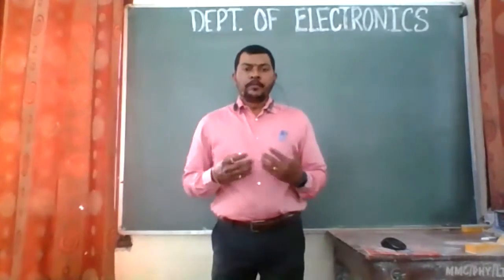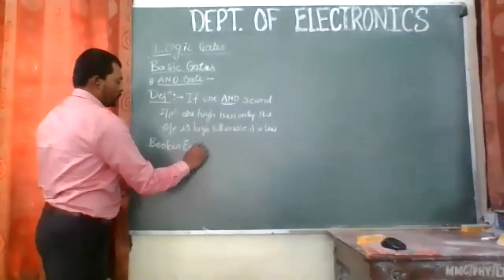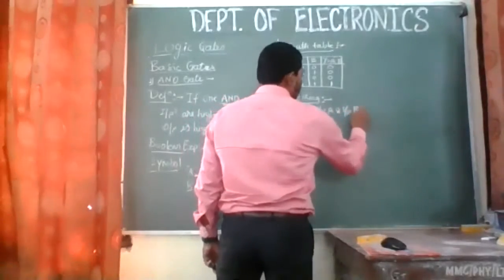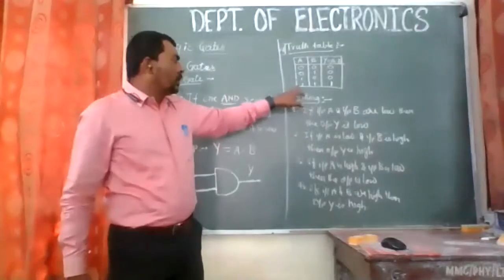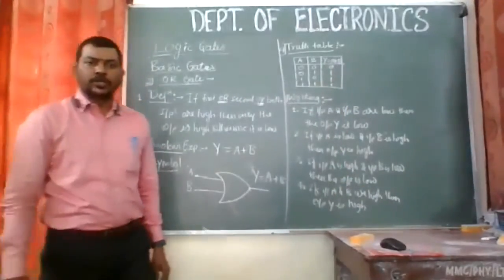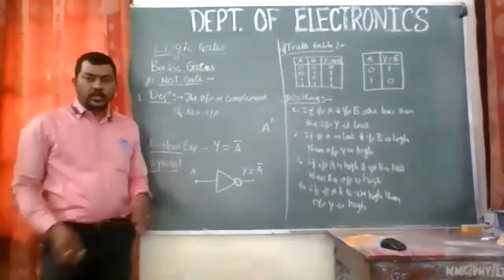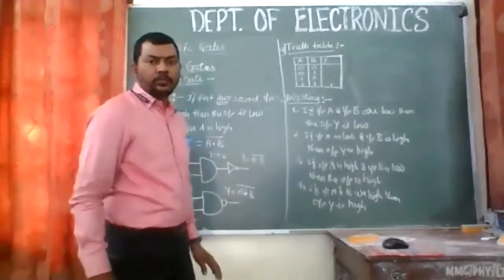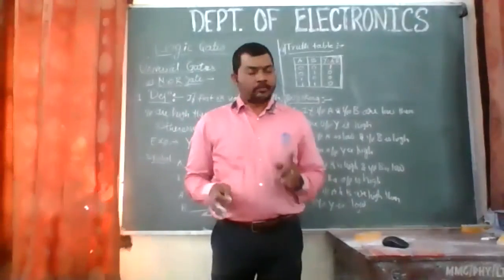Lecture 15 B Sc Sem I Electronics Introduction to Digital Electronics & Logic Gates Part III